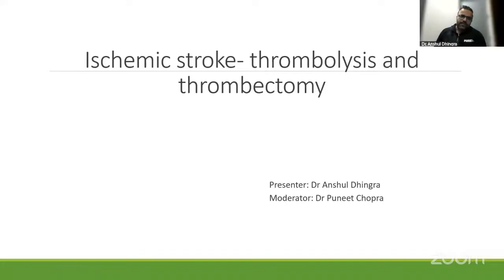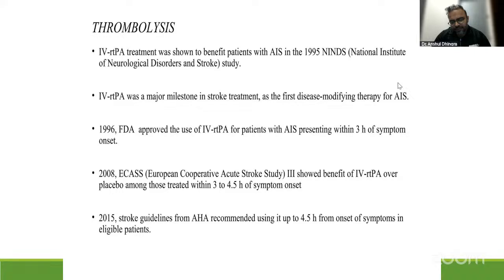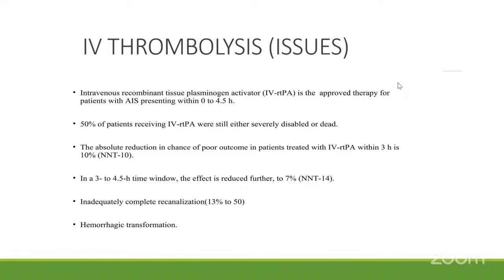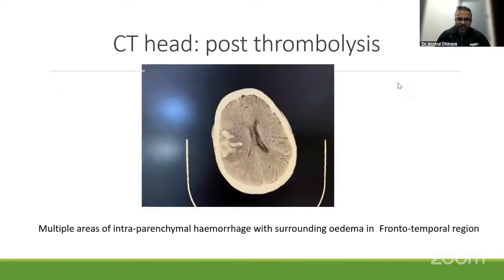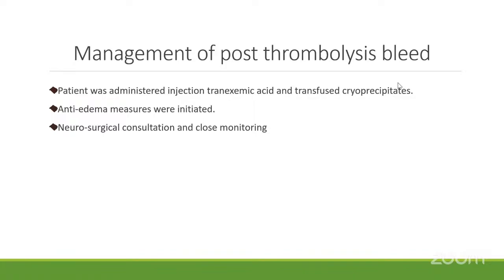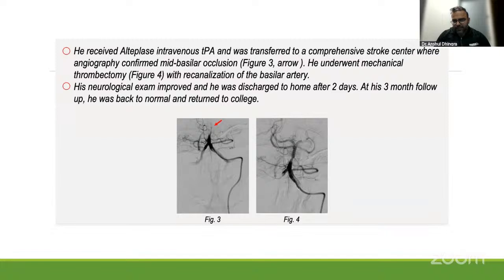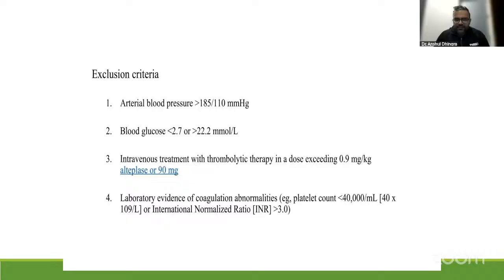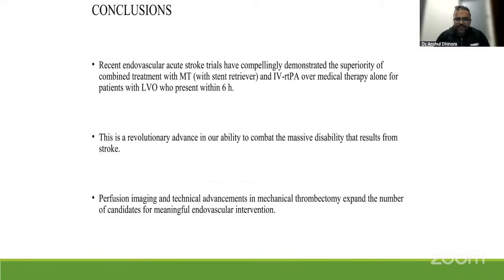Ischemic stroke-thrombolysis and thrombectomy management